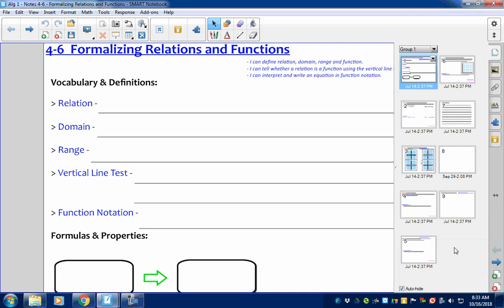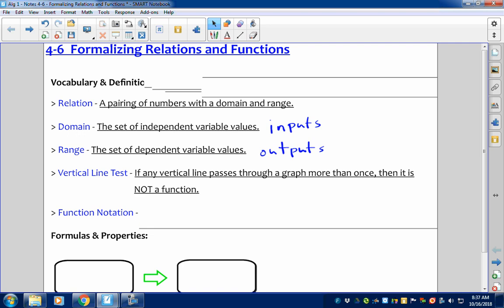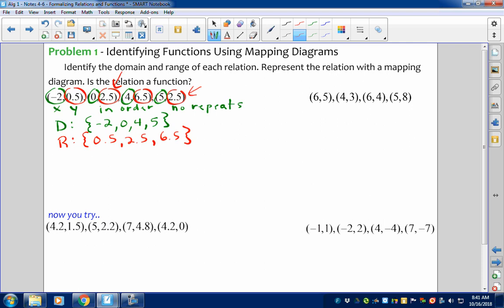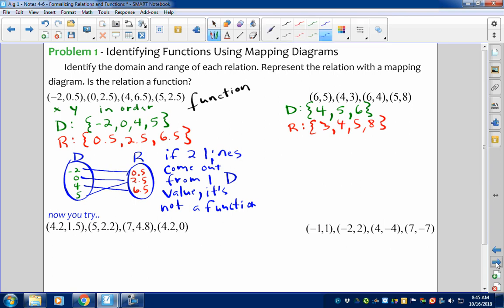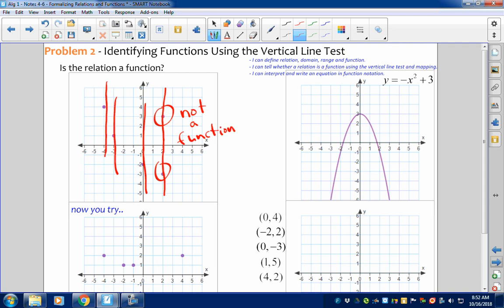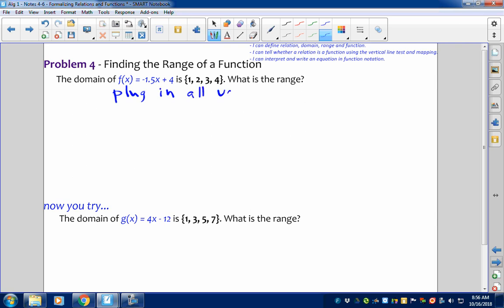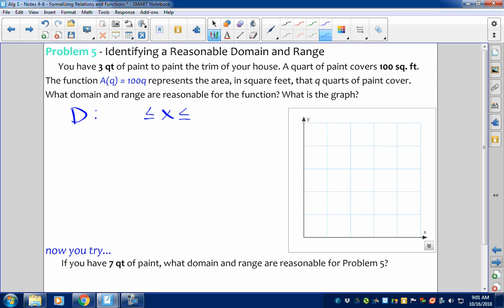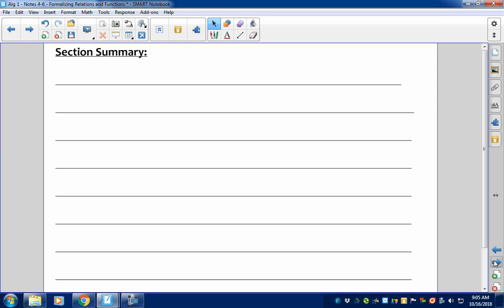4 6 Formalizing Relations and Functions